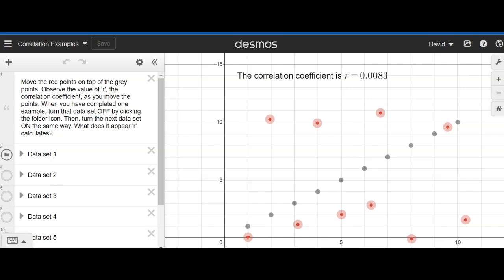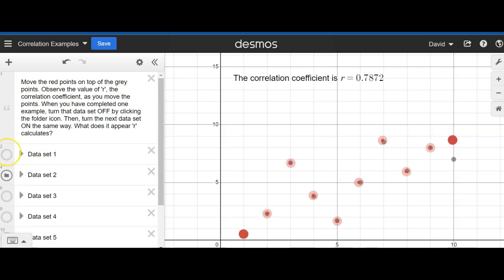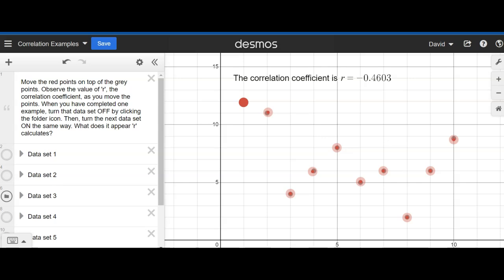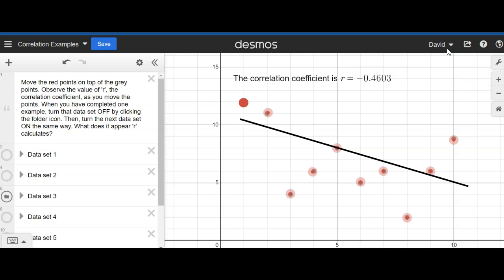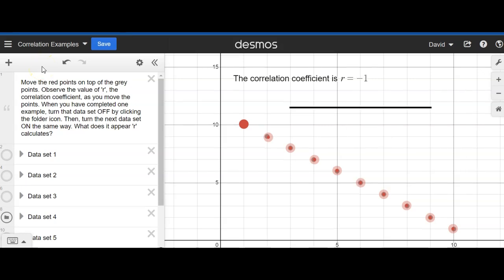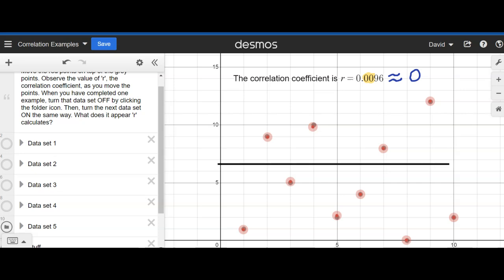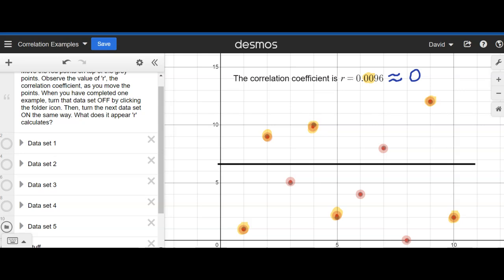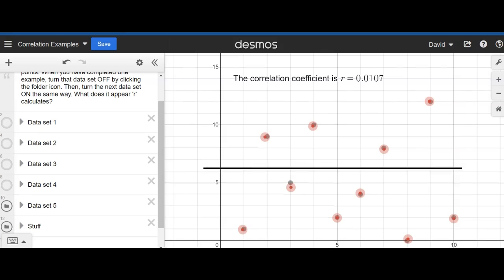Introduction to correlation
The correlation coefficient, r, measures how well a line reflects the relationship between x and y